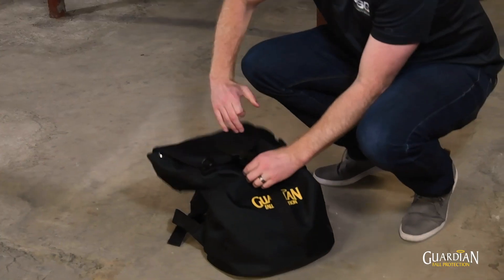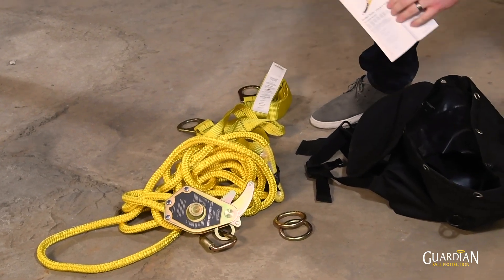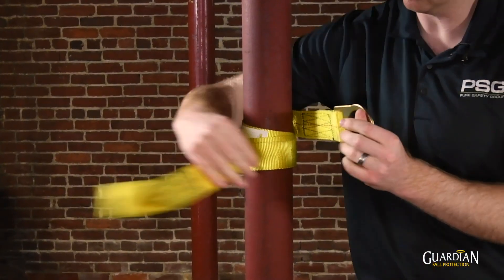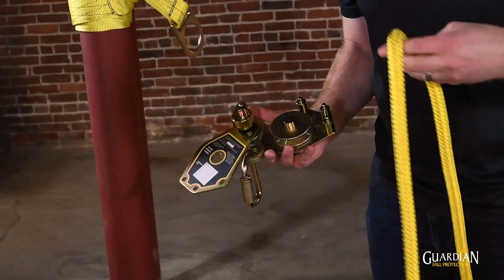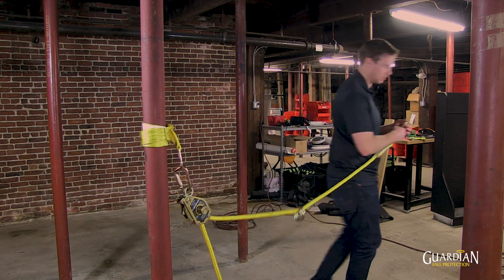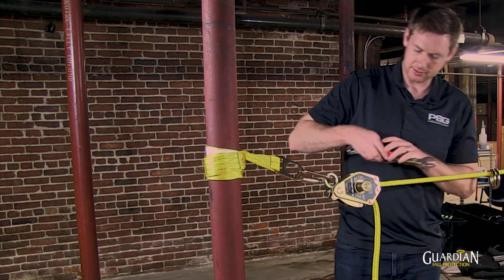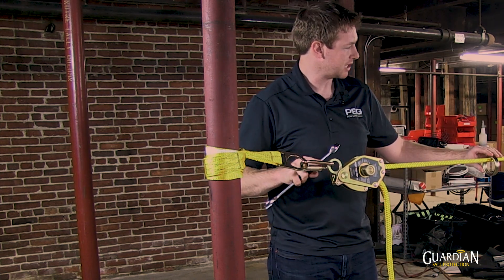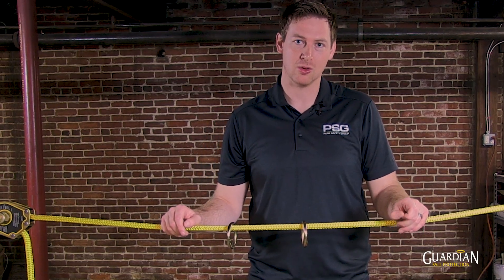HTL Horizontal Lifeline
Proper installation of the Guardian Fall Protection® HTL Horizontal Lifeline.